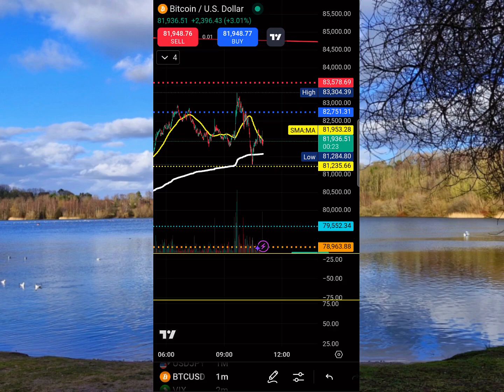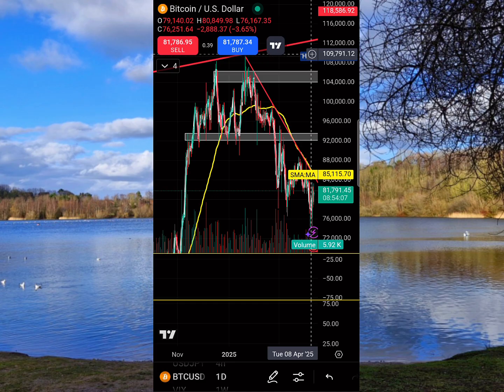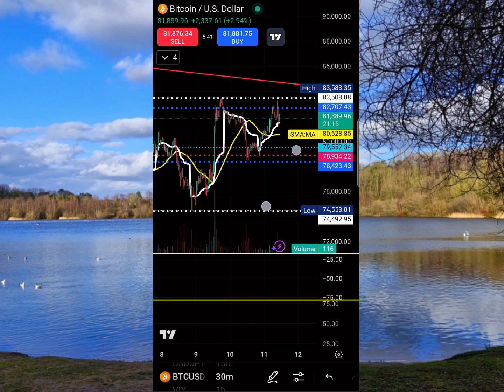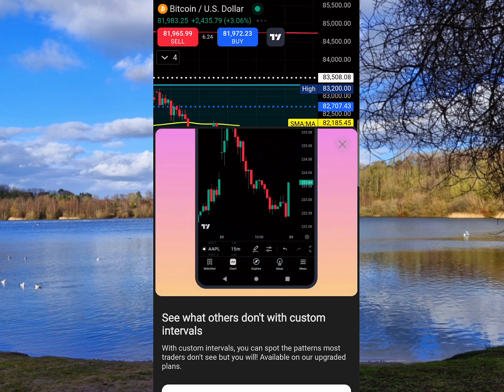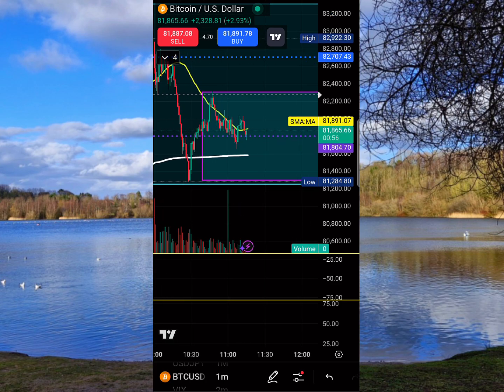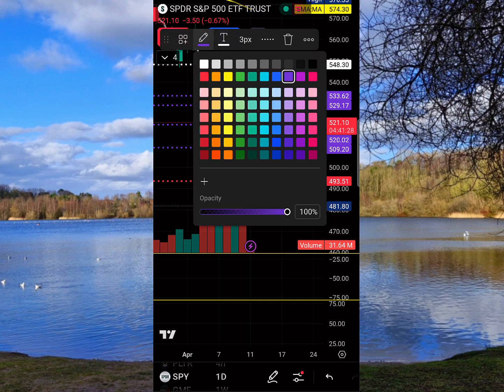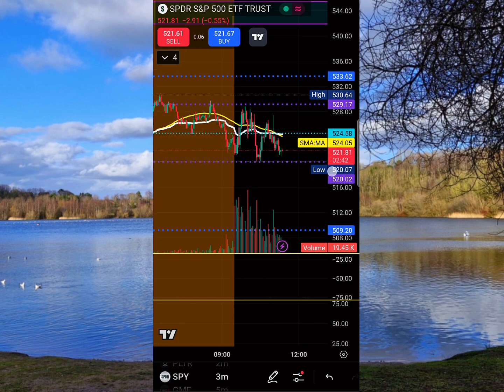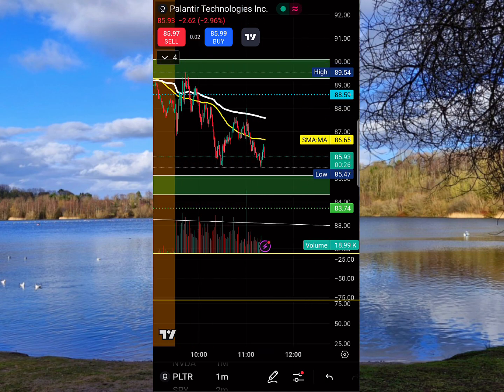See the trade 👀 Take the trade. No fluff. Just charts! Price action | Trend trading | Real setups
“See the trade. Take the trade. No fluff. Just charts.”
Price action | Trend trading | Real setups

"girls that trade —where we keep it real, trade what we see, and break down price action in a way that actually makes sense."

👀 See Trade 👉Take Trade!
Trade what you see—not what you feel.
Learn price action, read trends, and master clean technical analysis. No indicators. No fluff. Just charts, setups, and smart trades.
Because feelings don’t pay—price action does.

Trading involves risk, and you can lose more than your initial investment. Past performance is not indicative of future results. By watching these videos, you agree that you are solely responsible for your own trading decisions.

Translation:
If you follow a trade and it goes sideways, that’s on you—not the charts, not the trend, and definitely not this channel. We’re here to teach, not babysit your brokerage account.